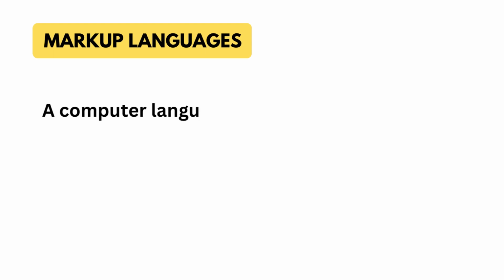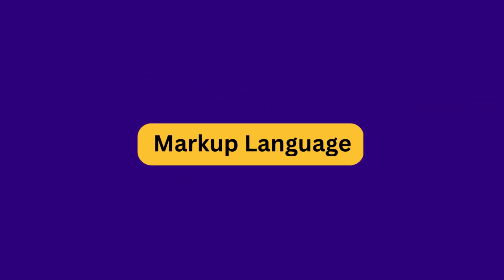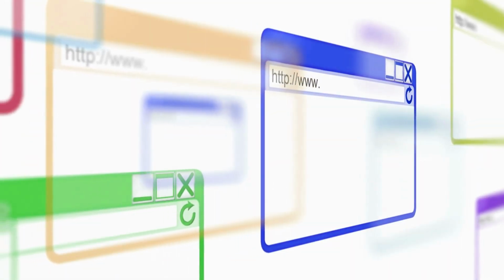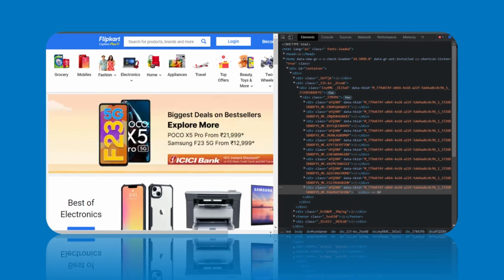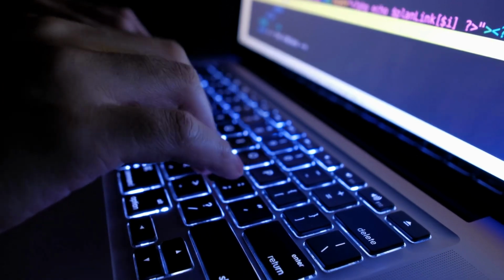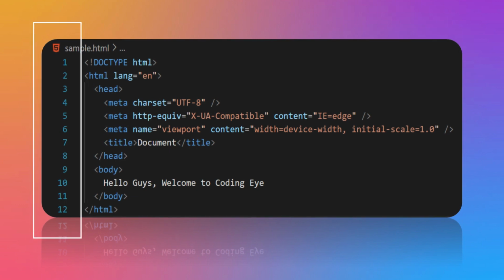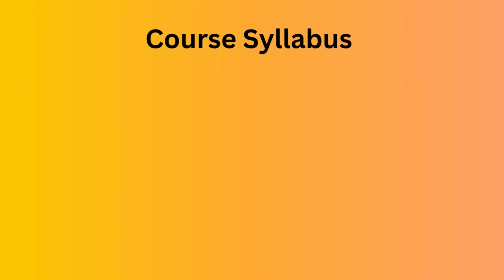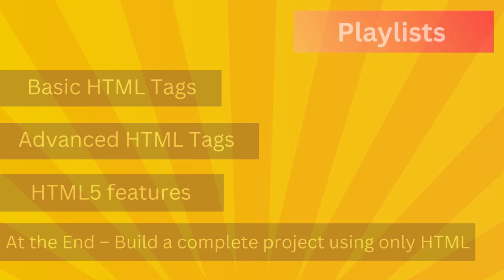HTML Course Introduction #1 | HTML Tutorial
Note: Video Clips and Images are used under Paid license of Canva and also under a free license of Adobe Stock Images for only Education purposes